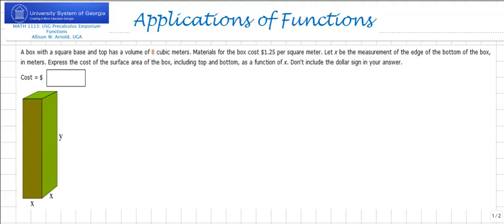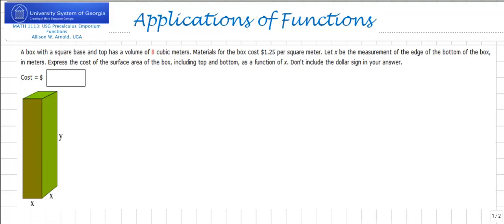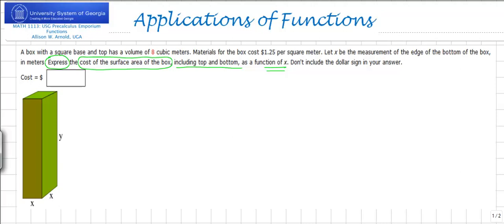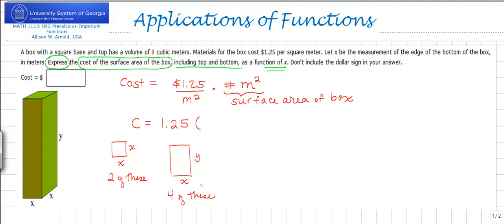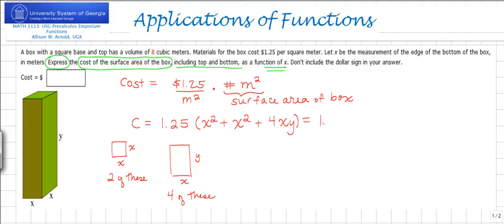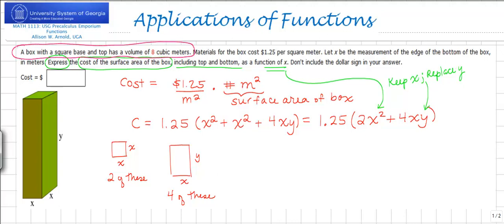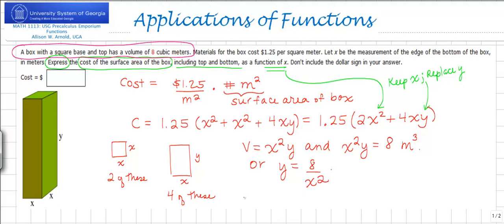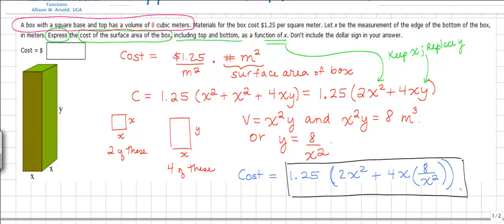2.4 10. Applications of Functions Example 2